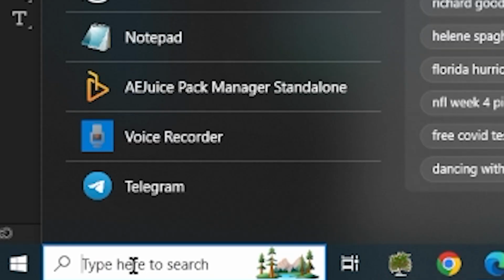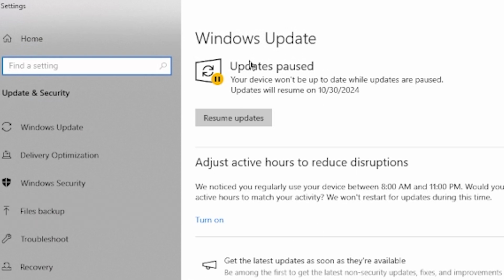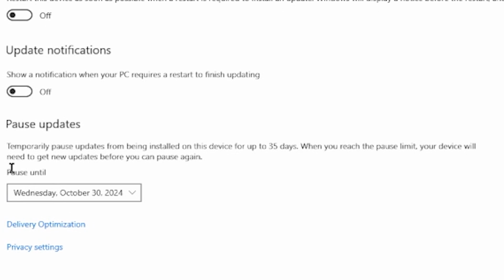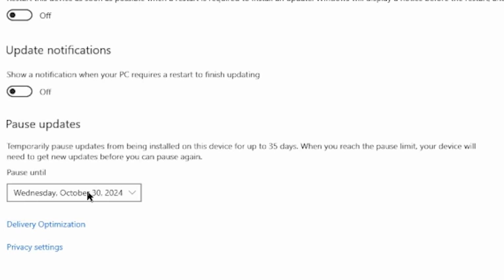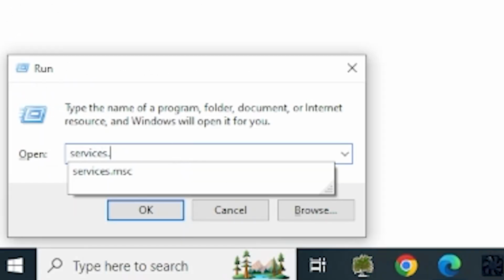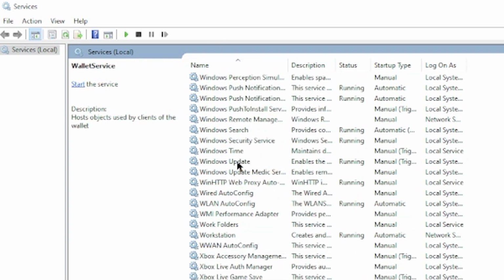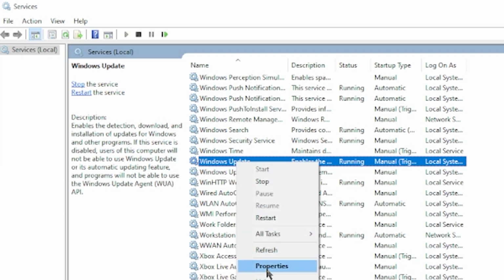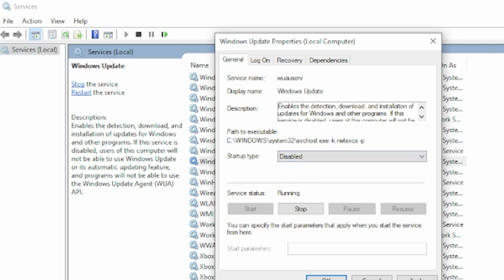Stop Windows Update PC Tutorial (Step by Step Guide – Full Tutorial)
In todays tutorial I will show you how to stop windows update on your computer/PC device online completely for free